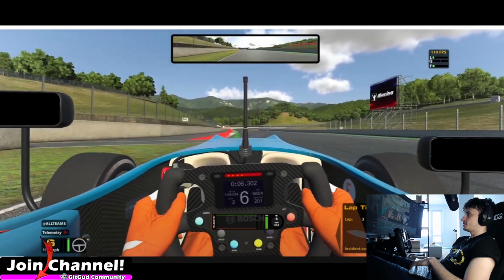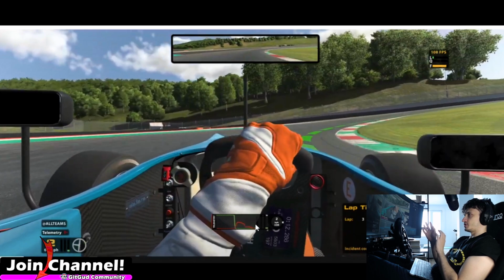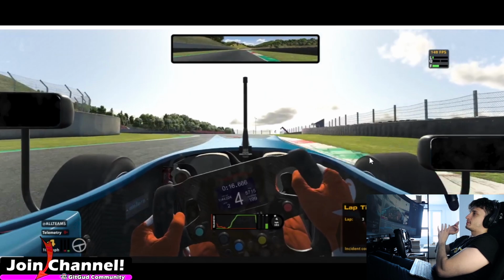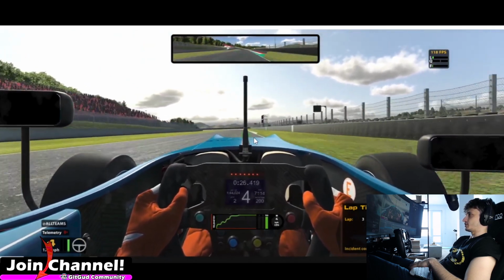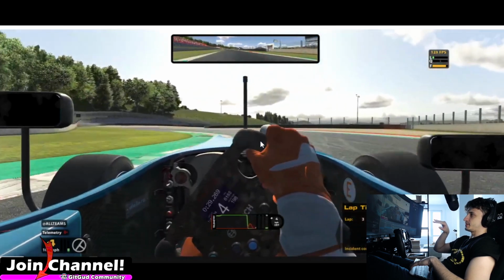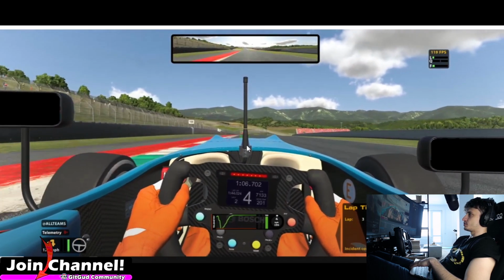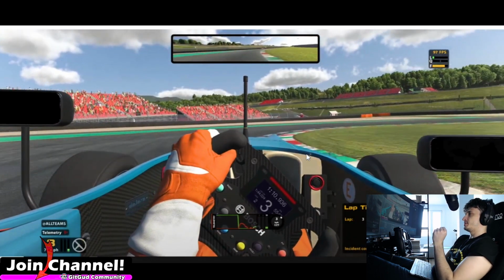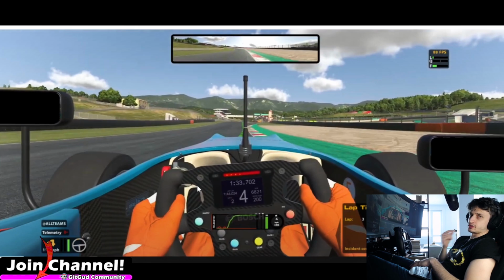Analyzing Subscribers Laps - iRacing F3 at Mugello